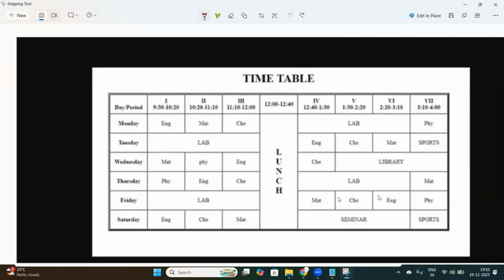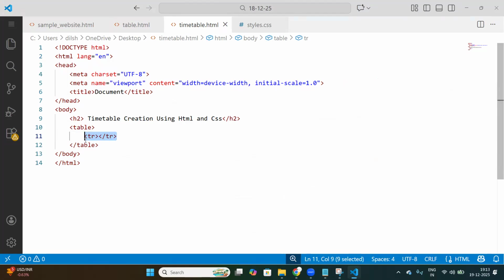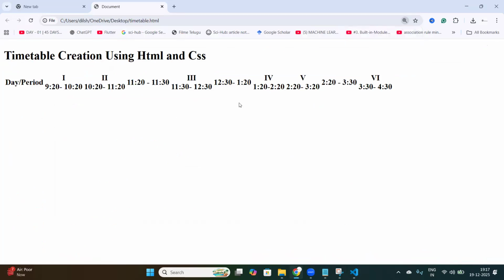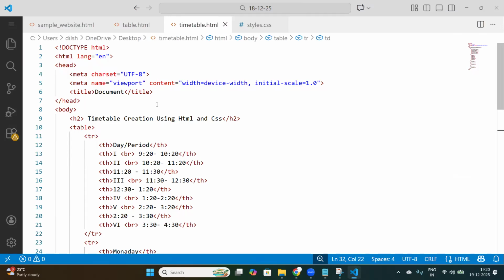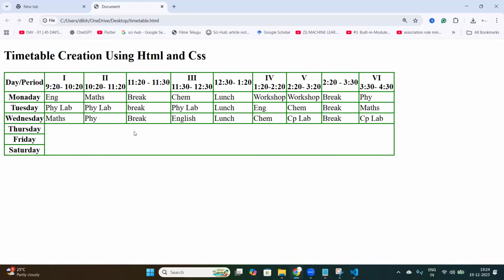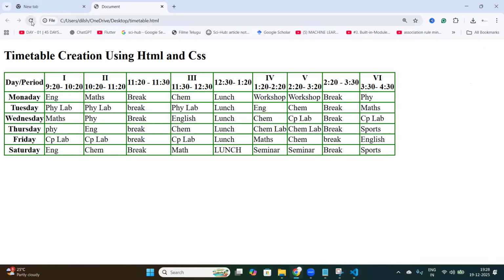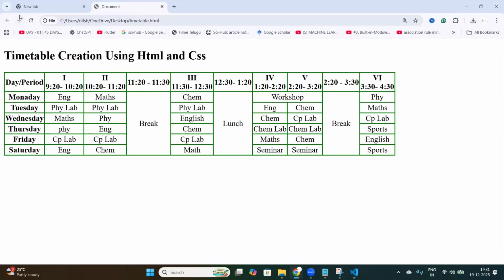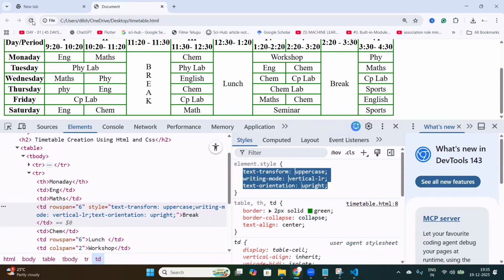Create a Student Timetable Using HTML & CSS | Step-by-Step Table Tutorial | Fullstack Development-5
In this tutorial, you will learn how to create a student timetable using HTML and CSS step by step. This beginner-friendly project helps you understand HTML tables, CSS styling, borders, alignment, colors, and responsive layout techniques.

This video is perfect for students, beginners, and web development learners who want to build real-world projects using HTML & CSS. By the end of this tutorial, you will be able to design a clean and professional class timetable for school or college.
Topics Covered:
HTML table structure
Rowspan & colspan usage
CSS styling for tables
Timetable layout design
Beginner mini project